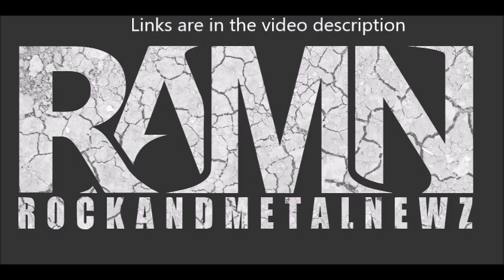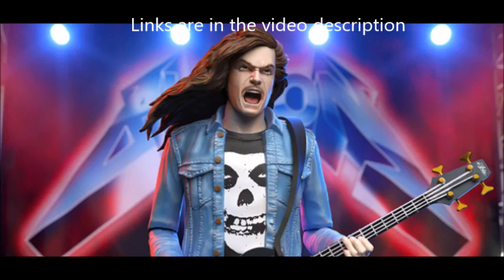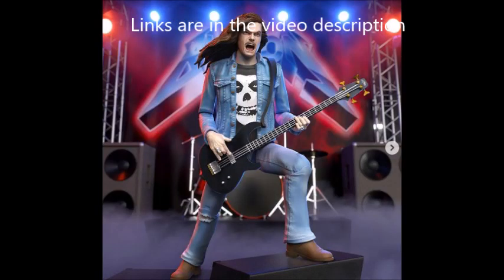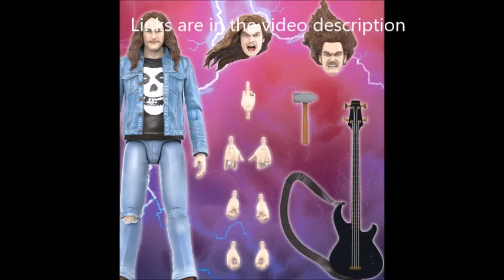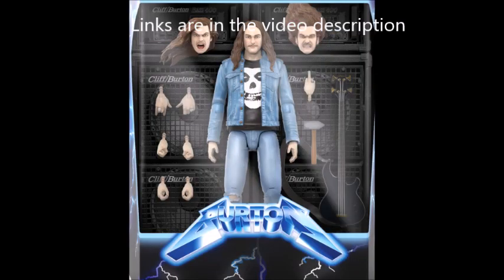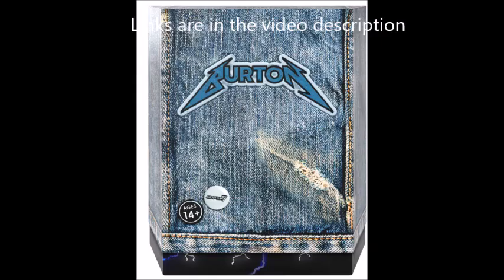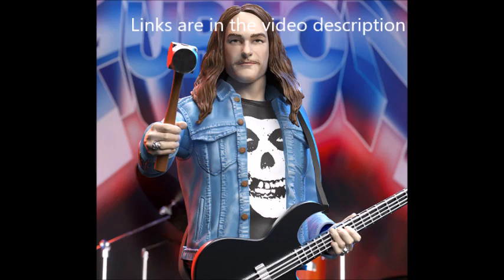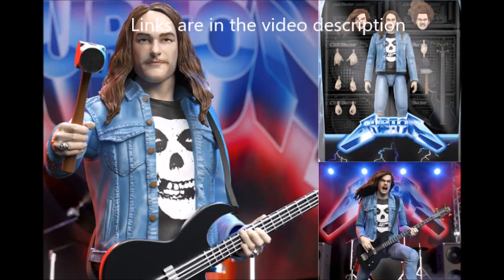Metallica bassist Cliff Burton figure to be released through Super7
here is a very cool new collector figure for sure ...  Metallica bassist Cliff Burton will be released through Super7. .. it is out on the date of his birthday, February 10th.

the figure is part of Super7's ‘Ultimates!’ line .. pre-orders now available for a limited time

  should be ready for winter 2023 release date and a portion of the proceeds go towards the Cliff Burton Music Scholarship Fund.

Various accessories you get ...

3x interchangeable heads:

1x Neutral head
1x Screaming head
1x Headbanging head

9x interchangeable hands:

1x Bird flipping hand
2x Fists
2x Gripping hands
2x Open hands
2x Bass playing hands

Bass guitar
Guitar strap
Hammer